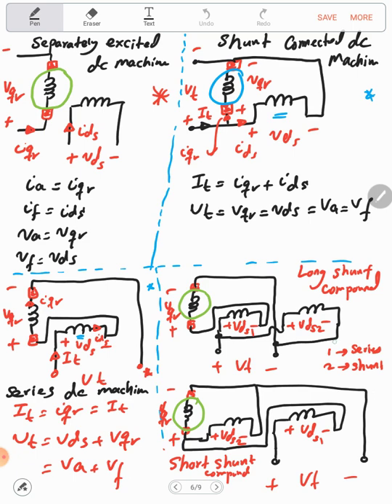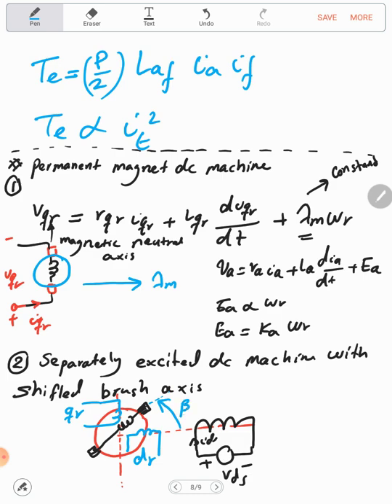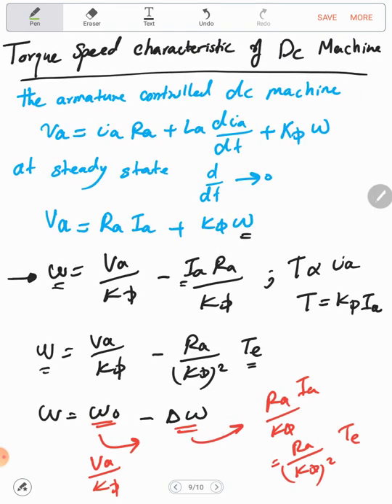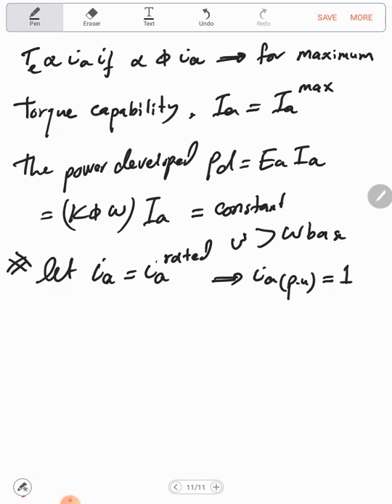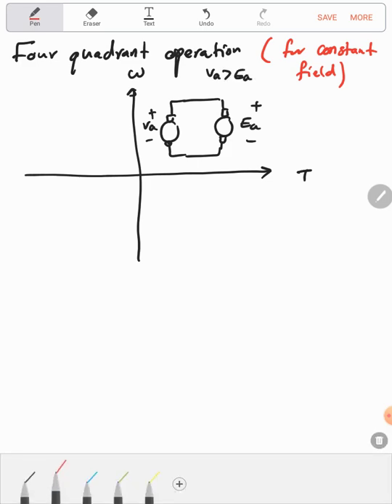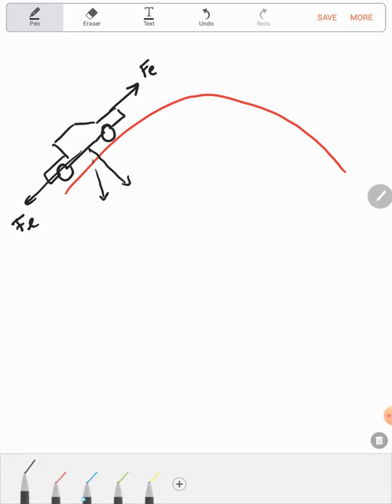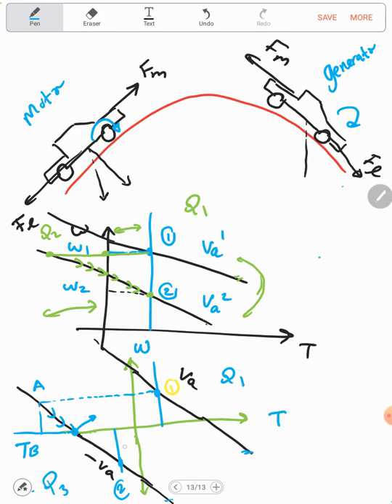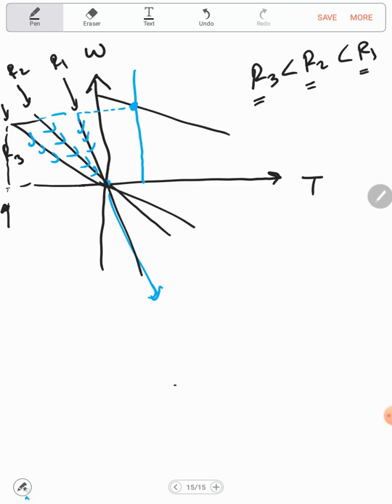Torque-speed characteristics of Dc motor